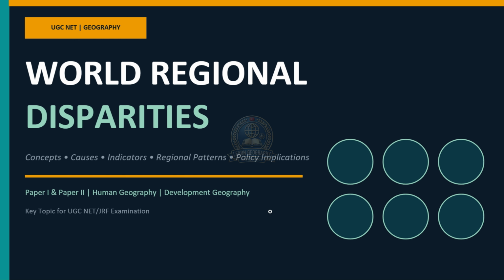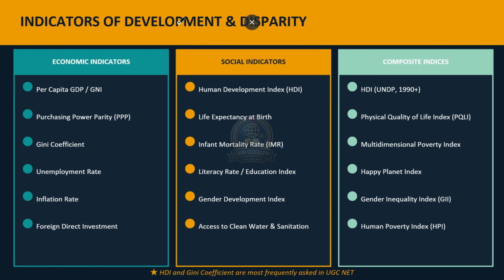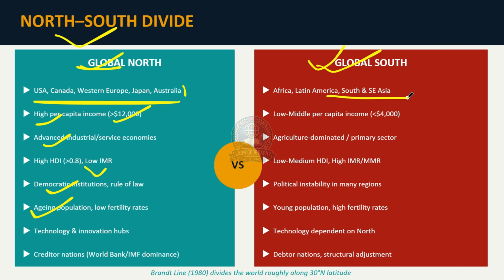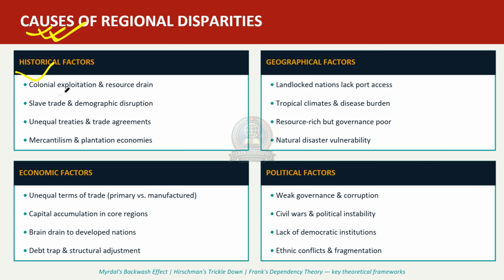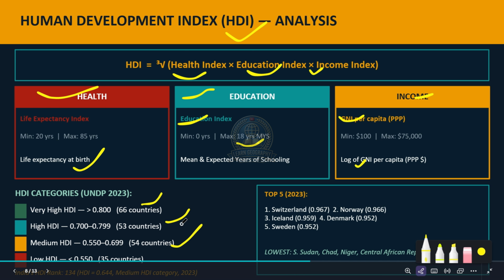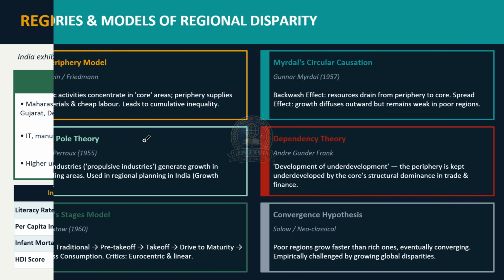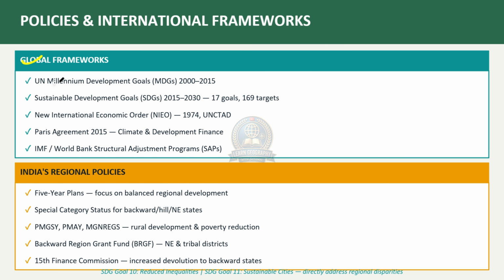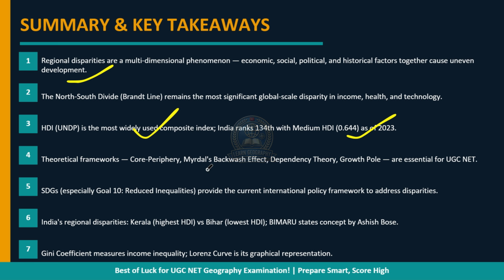World Regional Disparities Explained 🔥 | Regional Development | UGC NET Geography 2026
In this lecture, we explain World Regional Disparities, a key topic in Regional Development for UGC NET Geography 2026 preparation.

Understand the causes, patterns, and consequences of regional inequalities across the world, including the core-periphery divide, developed vs developing regions, and emerging global disparities. This session is designed for conceptual clarity, answer writing, and quick revision.

🎯 Key Topics Covered:

Meaning of Regional Disparities
Global Patterns of Inequality
Causes of Regional Imbalance
Impacts on Development
Strategies for Balanced Regional Development
PYQs & Exam-Oriented Discussion